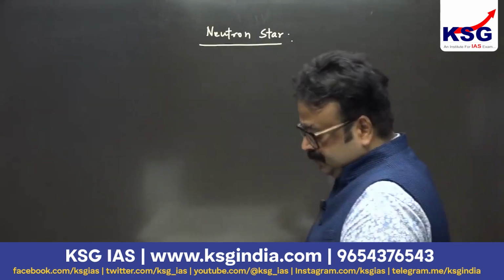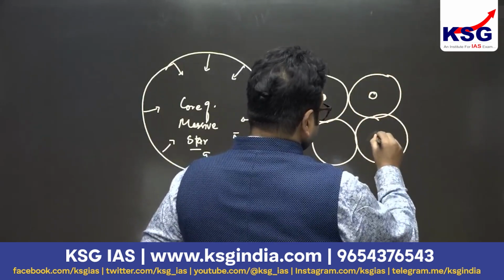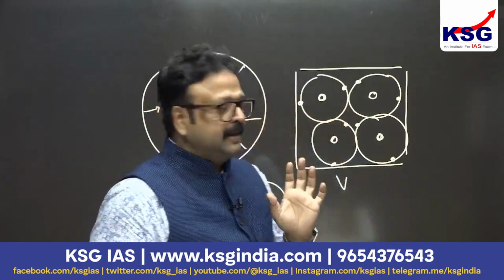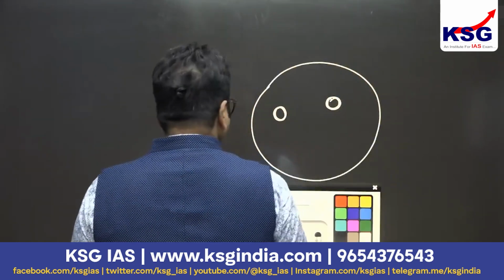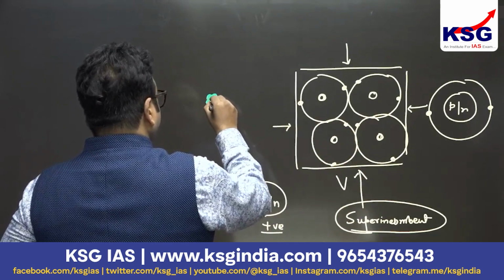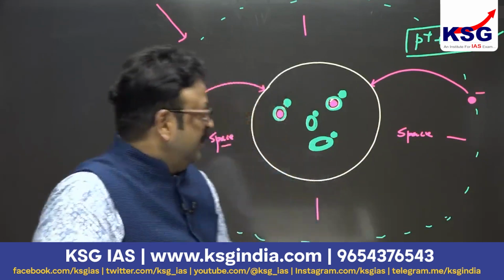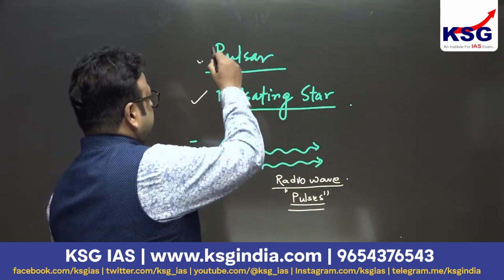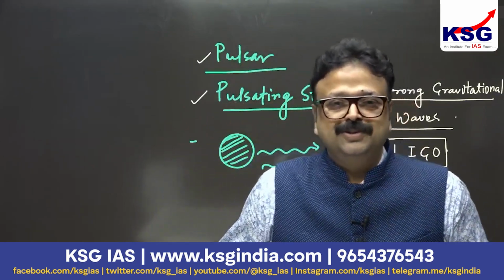How a Neutron Star or Pulsating Star is formed? | UPSC Geography |Akhilesh sir | KSG IAS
How a Neutron Star or Pulsating Star is formed? After the supernova explosion, a star either turns into a black hole or neutron star. In this video sir has explained how neutron stars are formed. After the explosion, the core of the star starts collapsing and the gap between the atoms start decreasing. The star formed is rich in neutron and protons, and hence have a very strong magnetic field. This star is also called pulsating star.

KSG Branches
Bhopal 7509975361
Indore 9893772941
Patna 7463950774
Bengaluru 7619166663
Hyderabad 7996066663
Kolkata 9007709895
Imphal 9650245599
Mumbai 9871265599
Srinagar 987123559